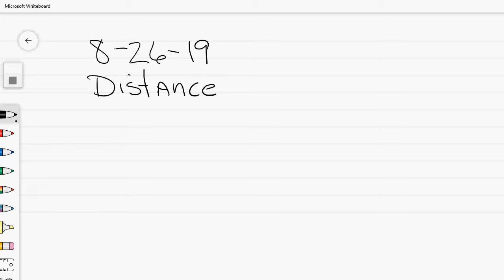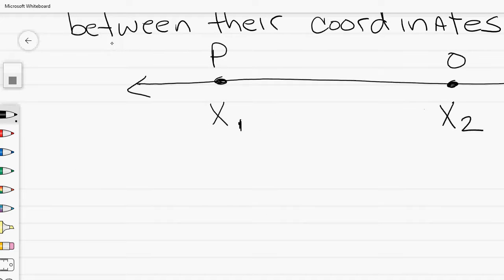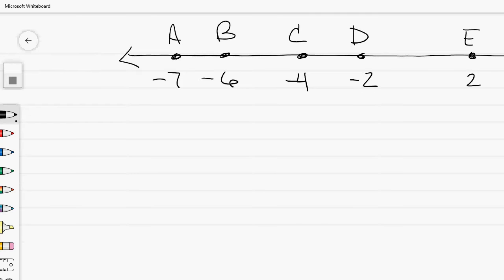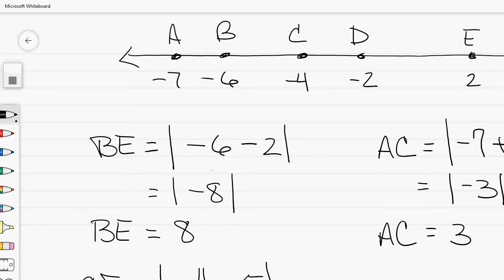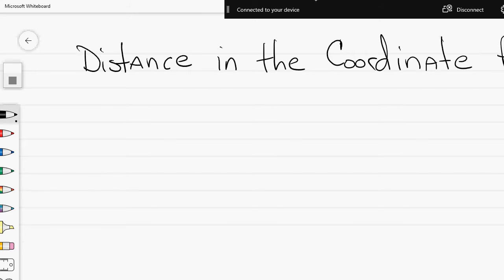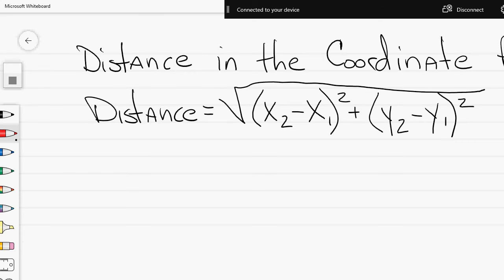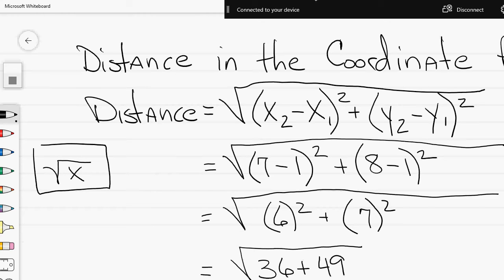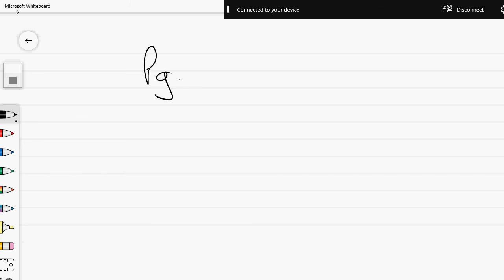Geo PA 08 26 19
Distance on a number line and in the coordinate plane